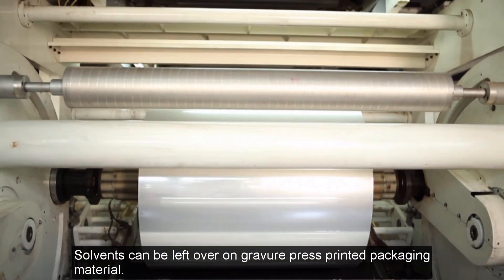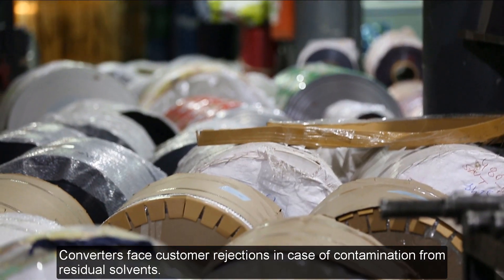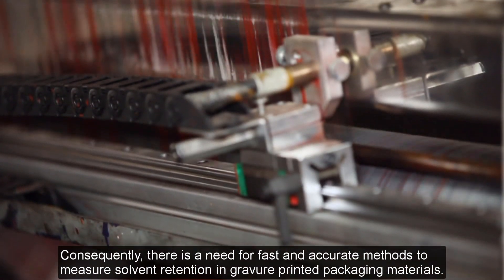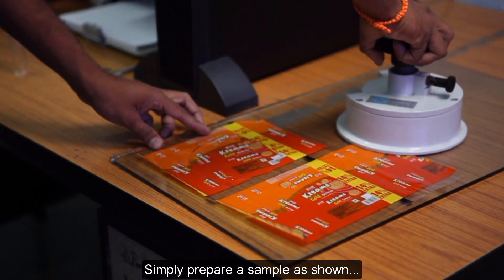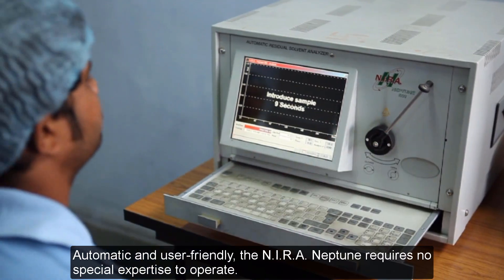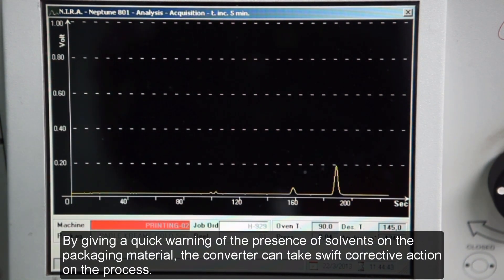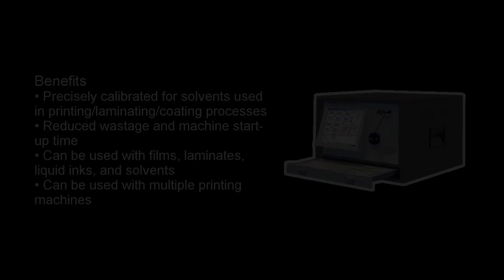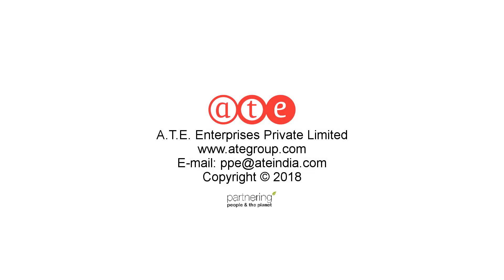N.I.R.A. Neptune Residual Solvent Analyser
Solvents can be left over on gravure press printed packaging material. Converters face customer rejections because of contamination from residual solvents. There is a need for fast and accurate methods to measure solvent retention in gravure printed packaging materials. Check out how N.I.R.A. Neptune automatic residual solvent analyser overcomes this hurdle.